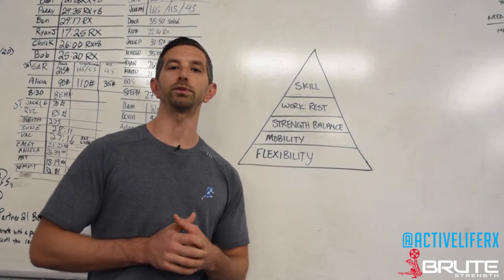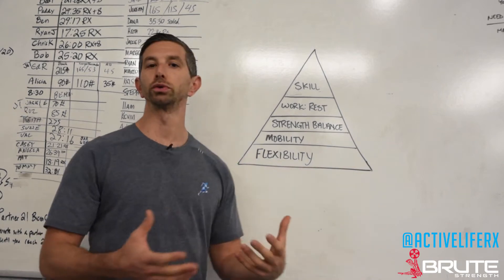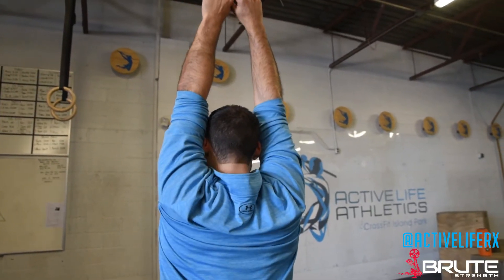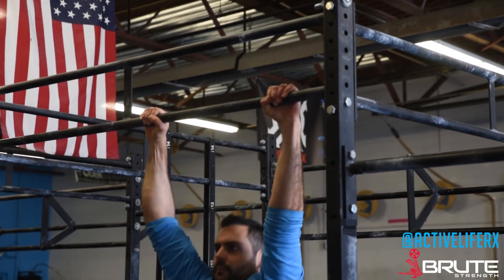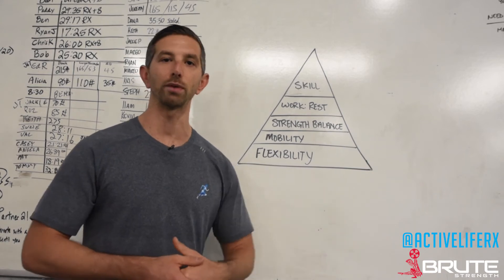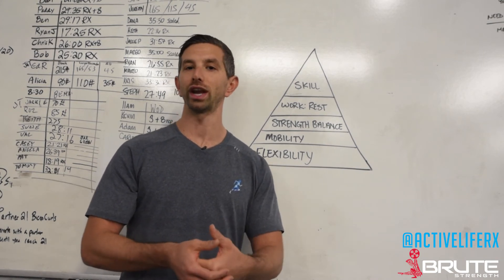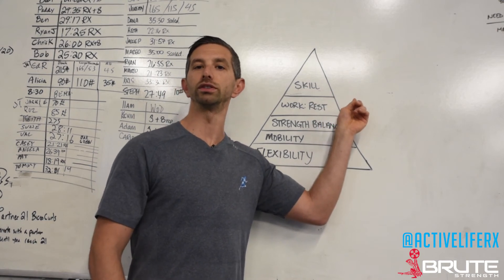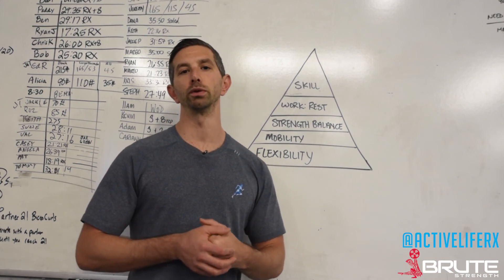Performance Care - Should You Do A Kipping Pull-up?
FREE ASSESSMENTS

2 Days of hands on assessment training and certification.